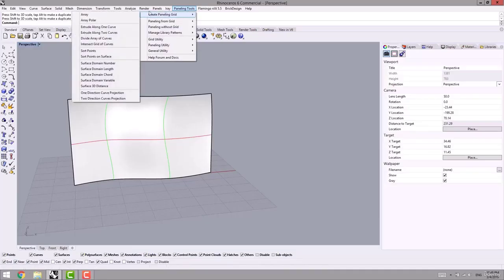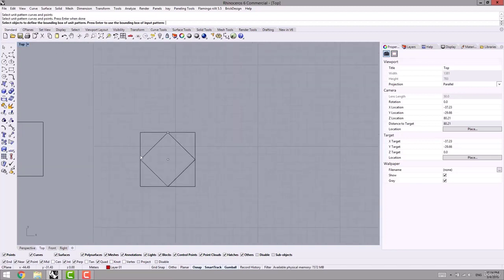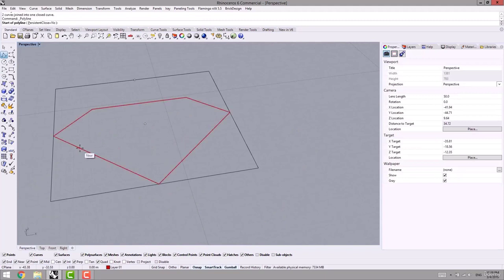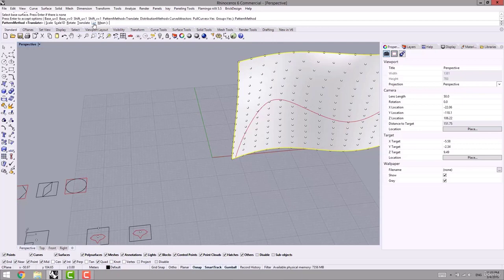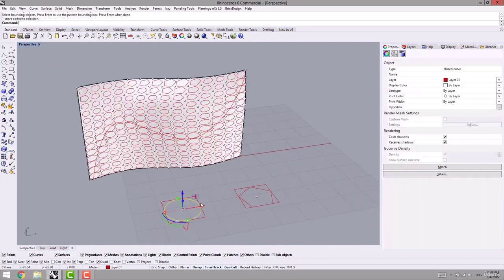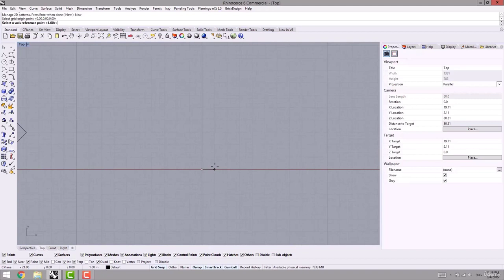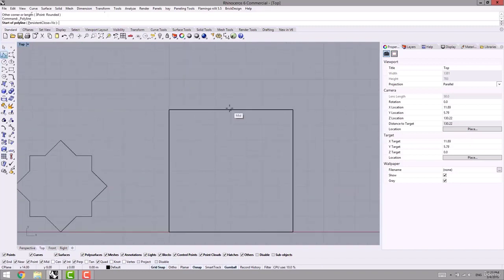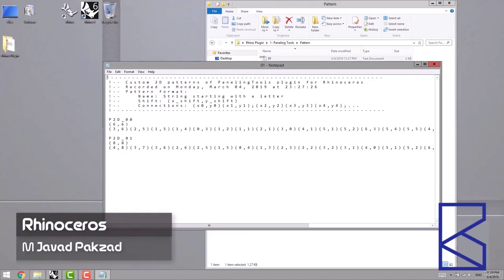בורג5 Create Panel Custom 2D Variable